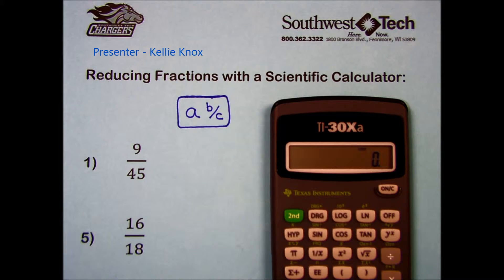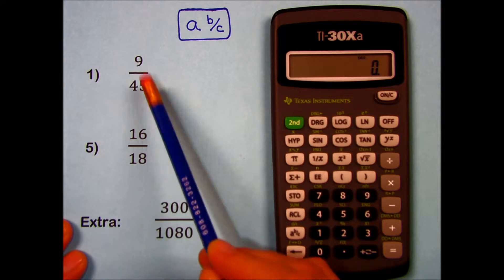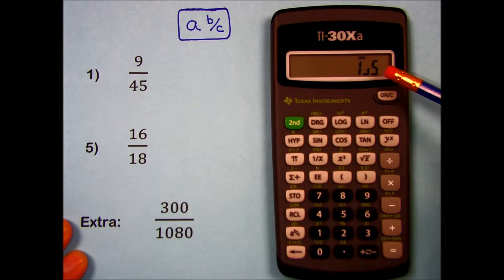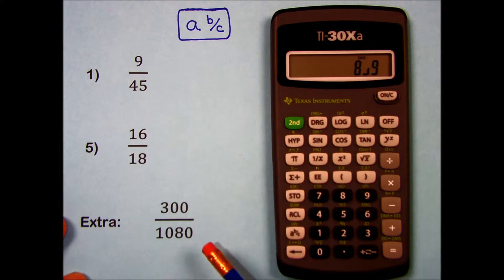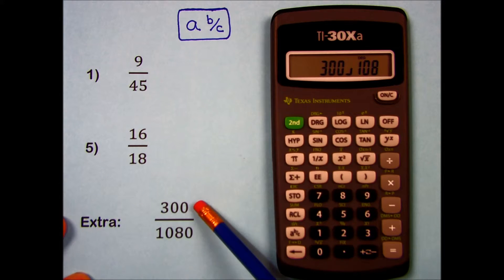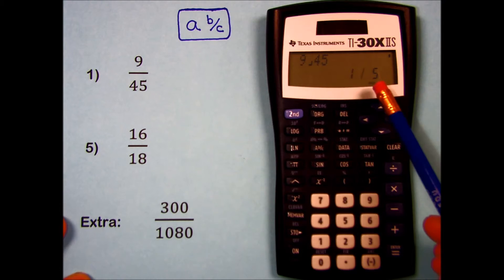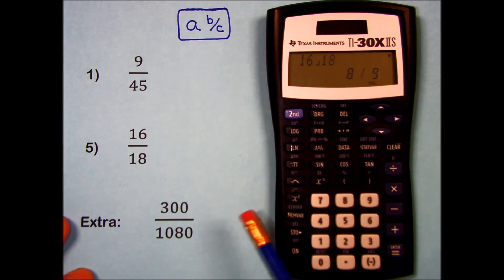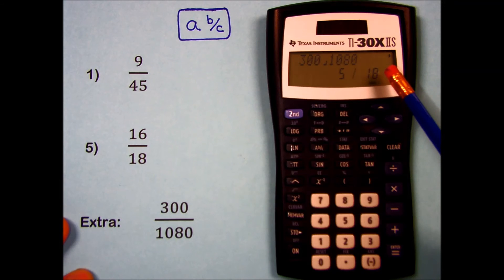Math Review - Fractions Chapter Practice Set 4 "Reduce Fractions with a Calculator"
Topic:  How to use your scientific calculator to reduce fractions.